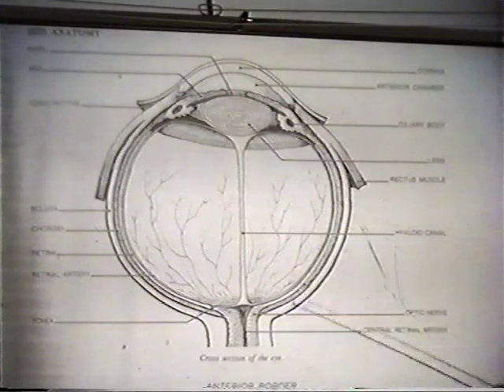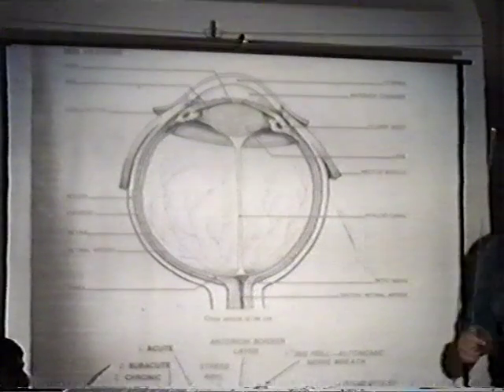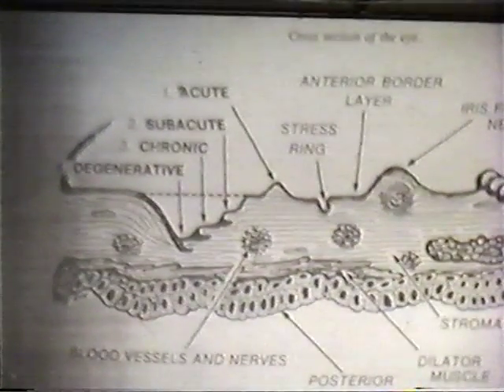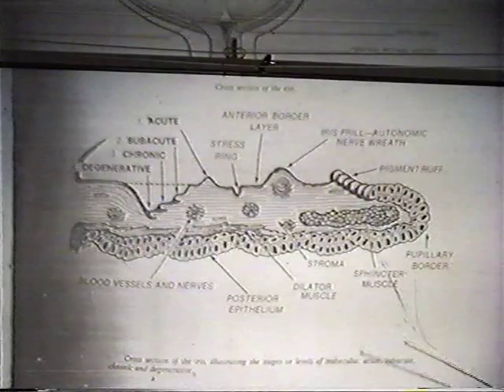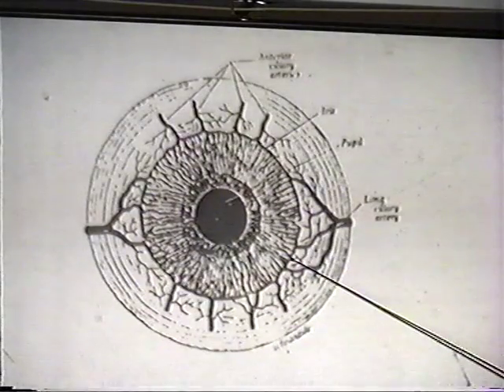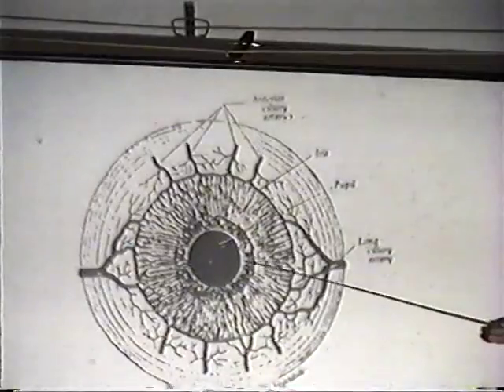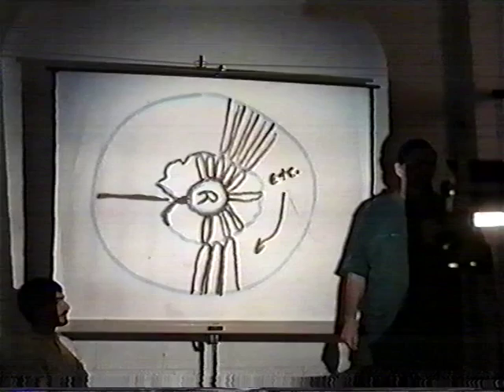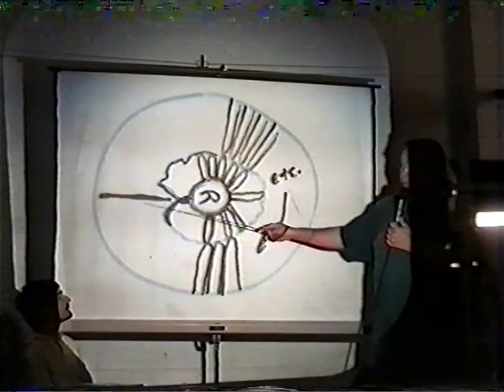Body Electronics - Instructors Seminar - John Whitman Ray - 1995 - Vol 8